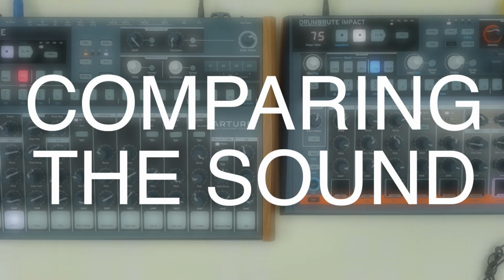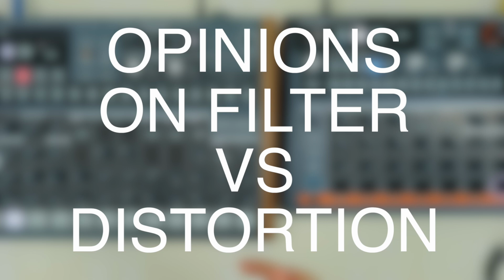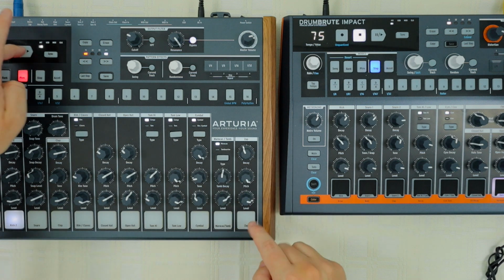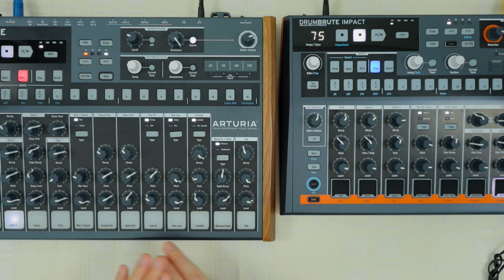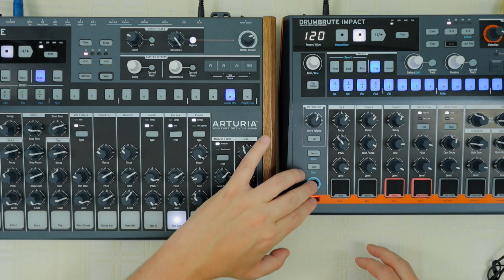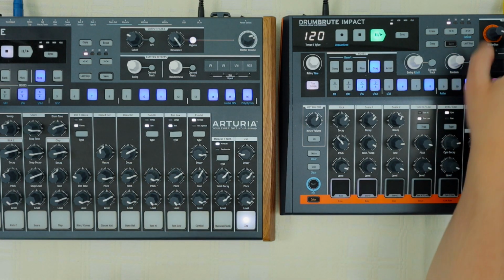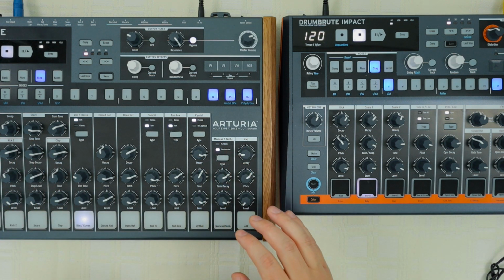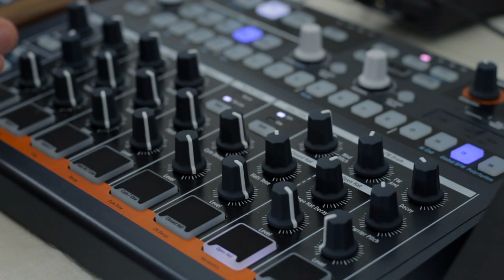DRUMBRUTE IMPACT VS ORIGINAL DRUMBRUTE - Side by side comparison & sound demo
In this video I do a side by side comparison of the original Drumbrute and the new Drumbrute Impact.